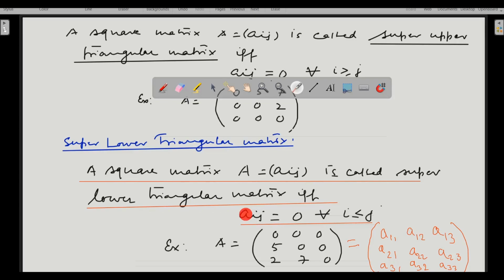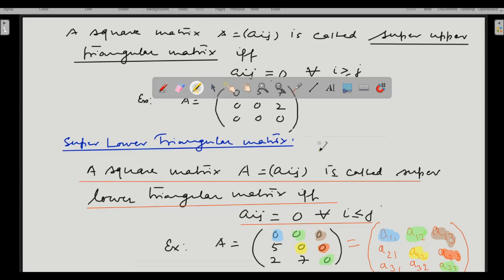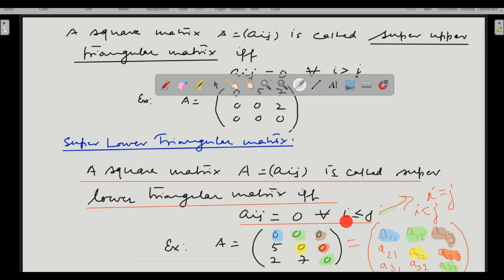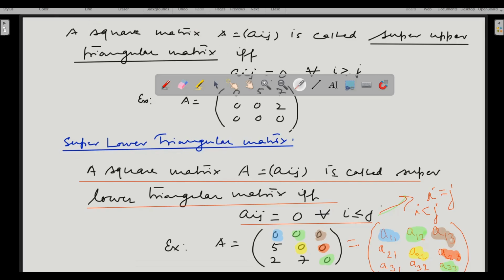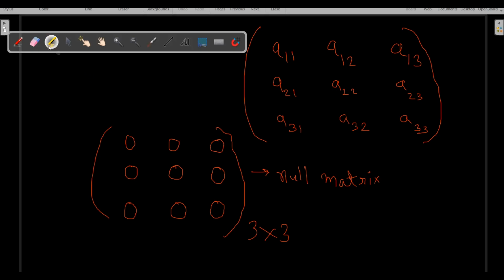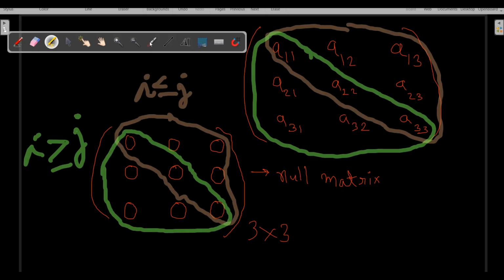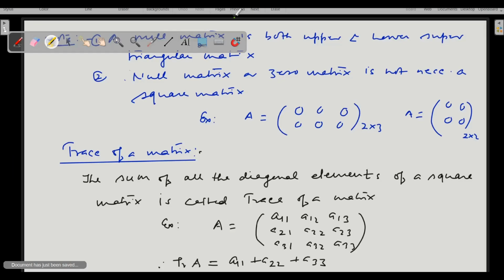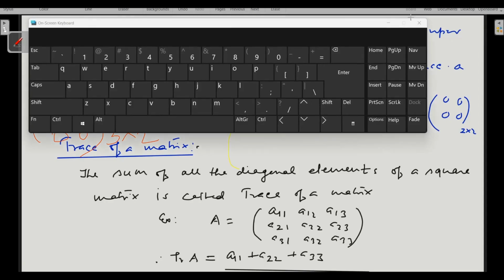What is a Super Lower Triangular Matrix?: Matrices lecture 8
In this video lecture, we will learn about Super Lower Triangular Matrix. This video is a part of the lecture series on Matrices topic of Mathematics.